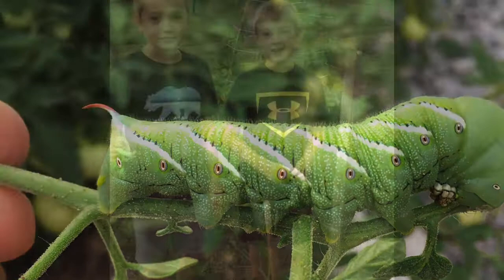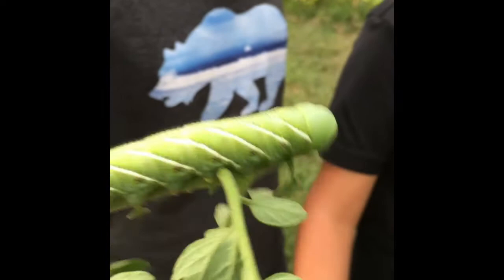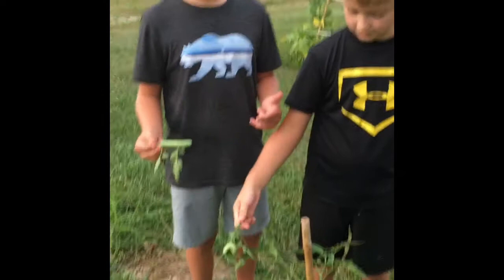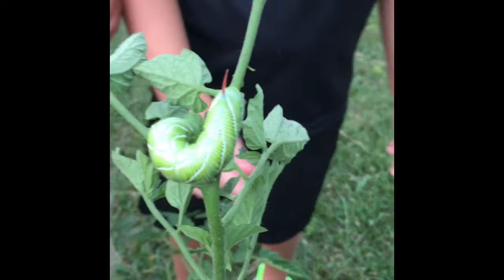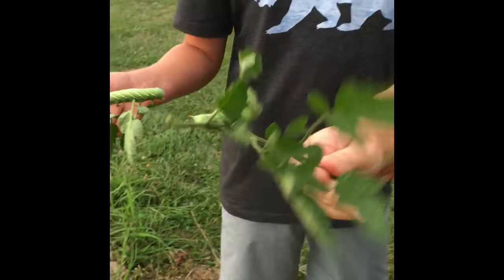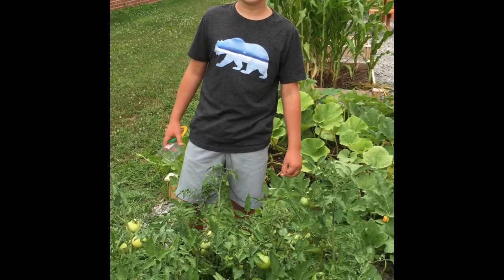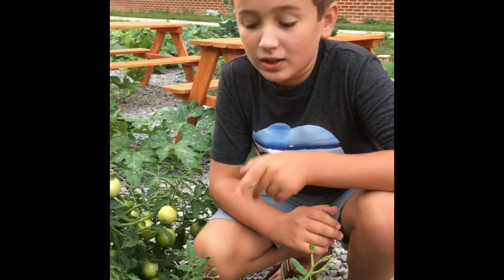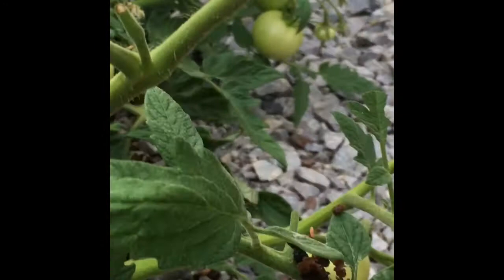The Tomato & Tobacco Hornworm